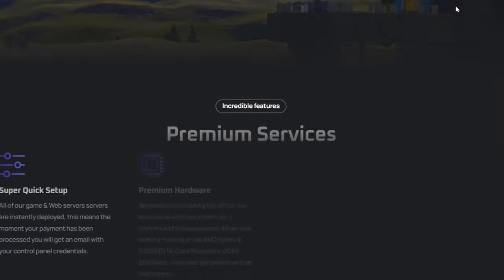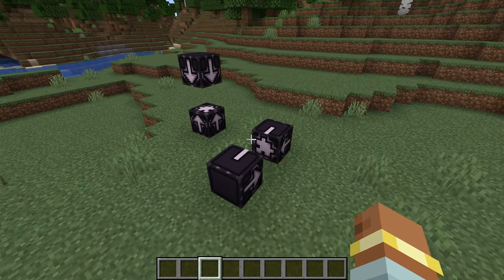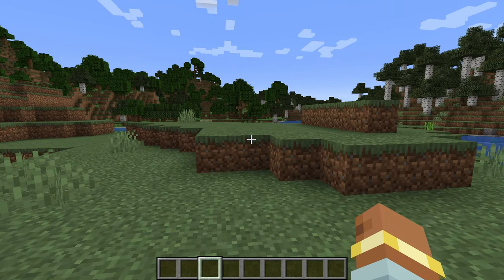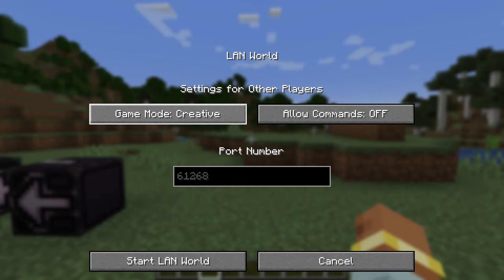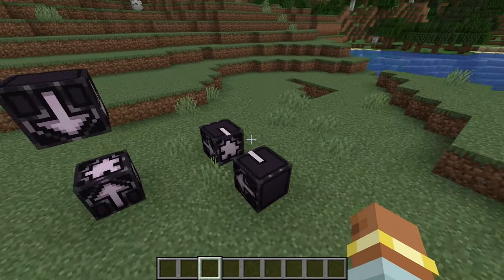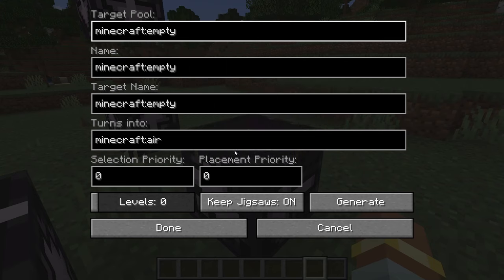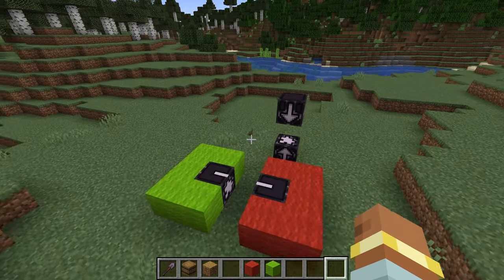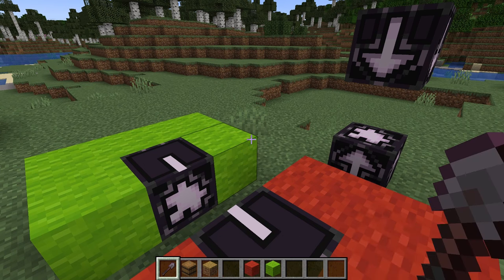Using the Jigsaw Block | MCreator Tutorial | 2024.2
Today, we took a deep dive into the Minecraft Jigsaw block and explored all of its settings. We went over each one, explaining what they’re used for, and provided a quick overview on how to use the block in Minecraft. This video sets the foundation for the next part, where we'll explore how to use the Jigsaw block with MCreator. In the next video, we’ll focus on the Structure element and how to integrate the Jigsaw block with MCreator structures.

💠 BUILD INFORMATION
► MCreator: 2024.2
► NeoForge: 1.20.6

📌 CHAPTERS
0:00 - Channel intro
0:04 - Quick announcement
0:07 - Tutorial intro
1:04 - Getting the block
3:42 - Names and pools
5:46 - Turns into
8:07 - Selection priority
9:36 - Placement priority
11:57 - Joint type
14:04 - Using the block
17:45 - Sponsorship
18:08 - Watch next!